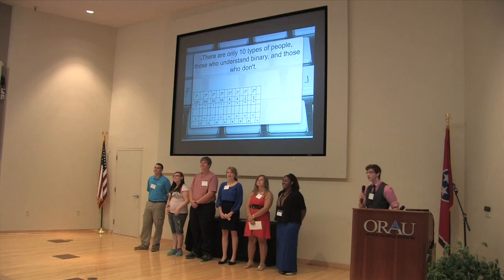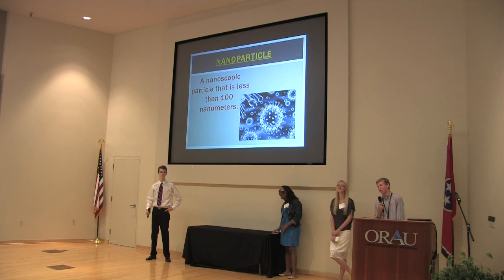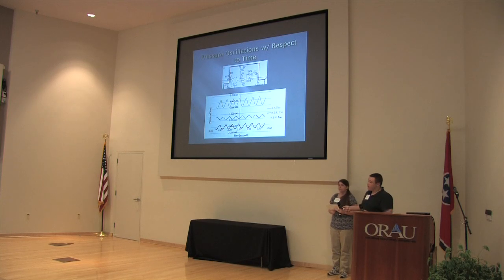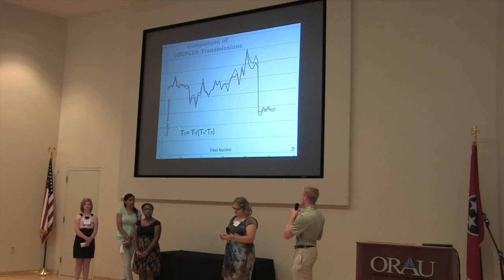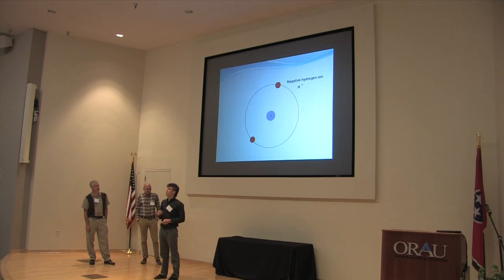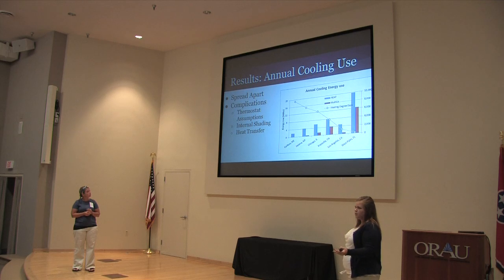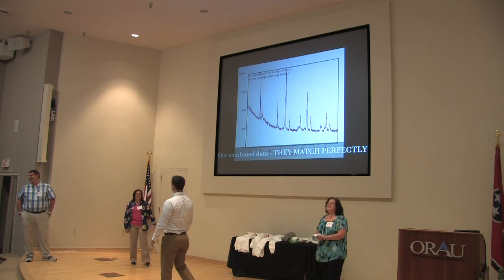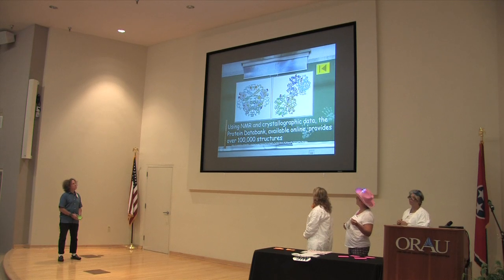ARC/ORNL 2014 High School Summer Institute Student and Teacher Final Presentations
The ARC/ORNL 2014 High School Summer Math-Science-Technology Institute participants include 13 high school teachers and 33 high school students. These 46 participants are from 13 states within the Appalachian region. Four Resident Teachers chaperone the participants. The 2014 participants are distributed into 10 research teams: four of the research teams are comprised of teachers, and six teams are comprised of students. Team members generally do not know each other initially, but friendships become established over the two-week research experience.